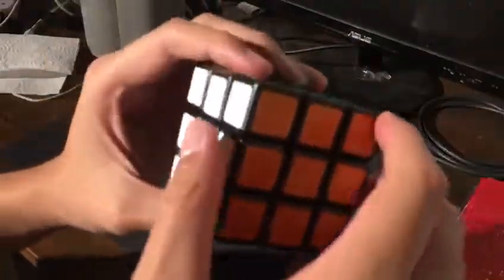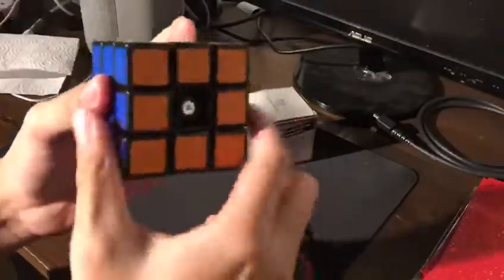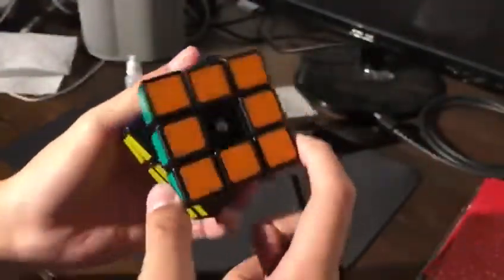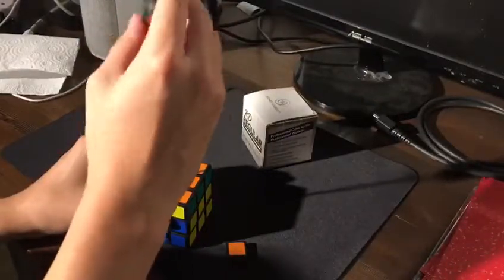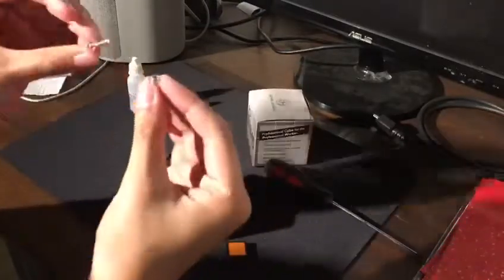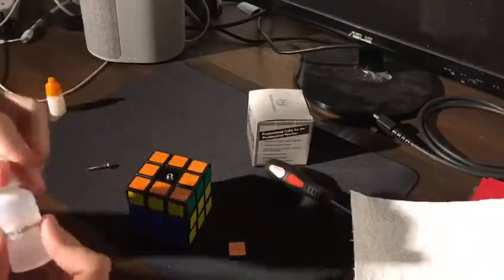Erase Sound from the Spring